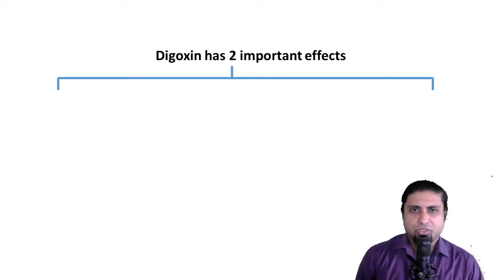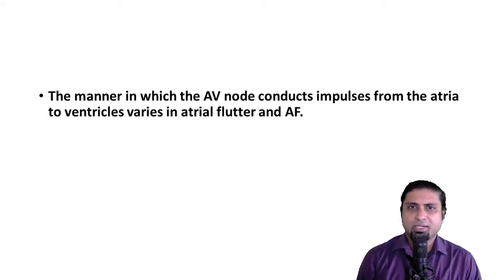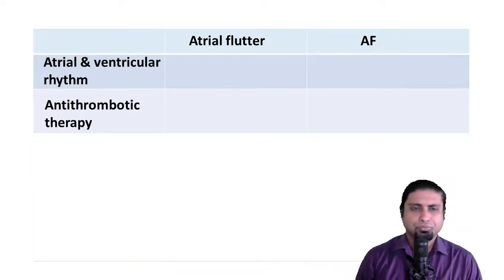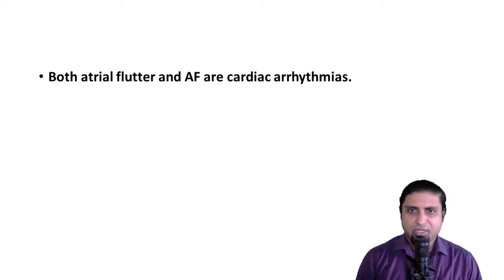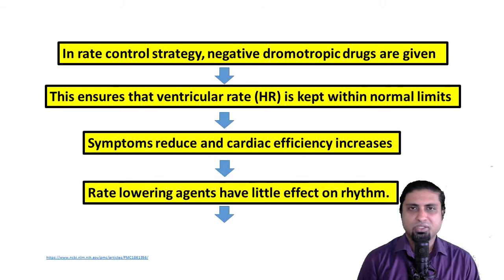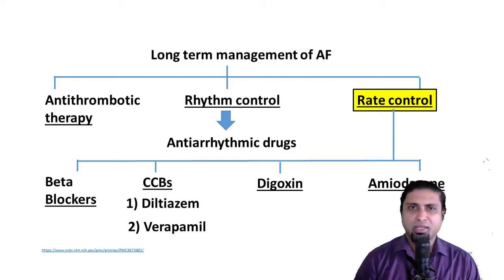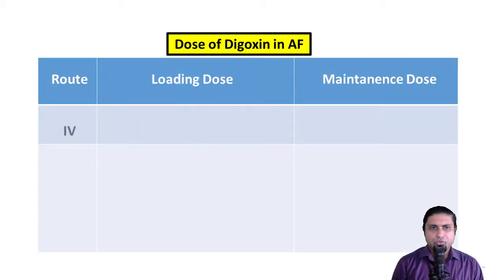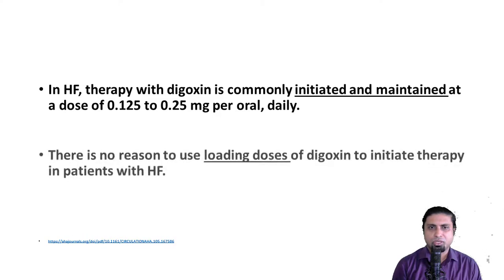Digoxin in Atrial Fibrillation and Atrial Flutter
A very brief introduction to atrial fibrillation and atrial flutter. The concepts of rhythm control and rate control are introduced. The role of digoxin as an agent for rate control is explained.